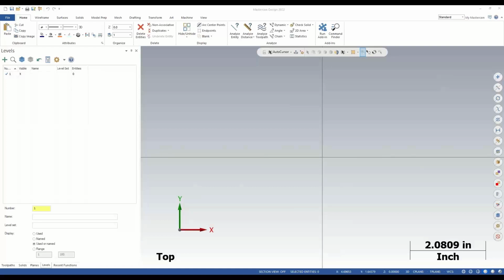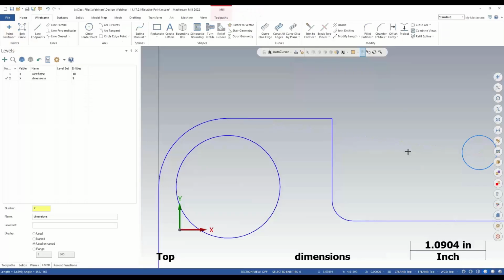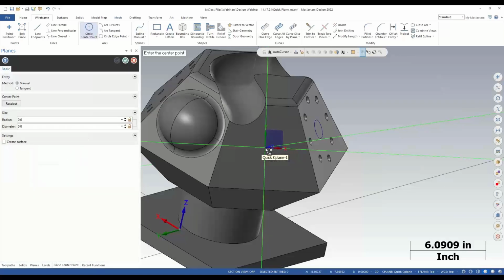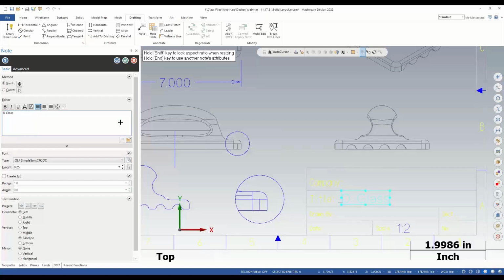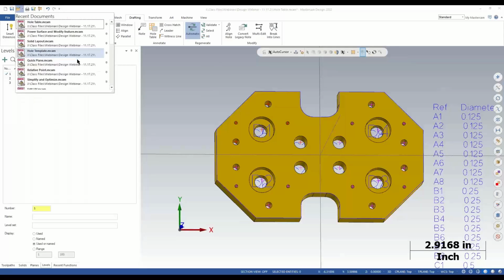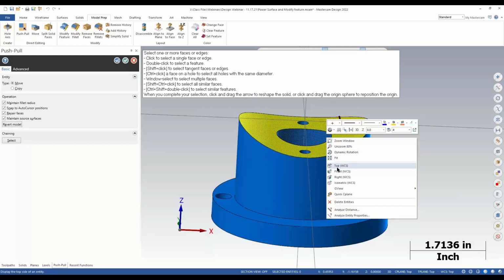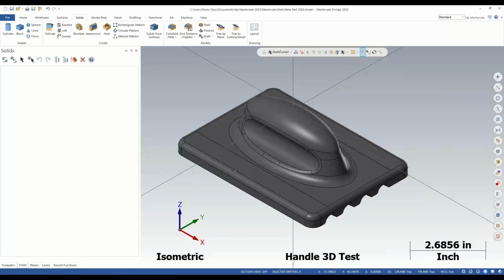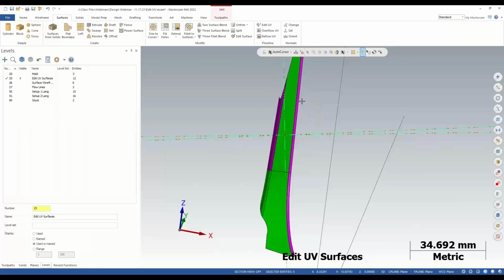Mastercam 2022 Design Tips and Tricks Webinar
In this hour long webinar we cover many Mastercam Design Tips & Tricks that have been released in recent versions of Mastercam. Hit the thumbsup button if you find something new you can use!